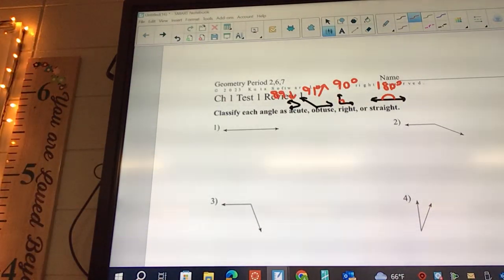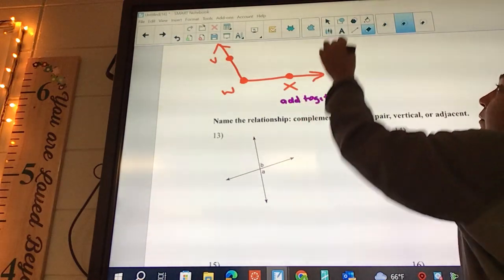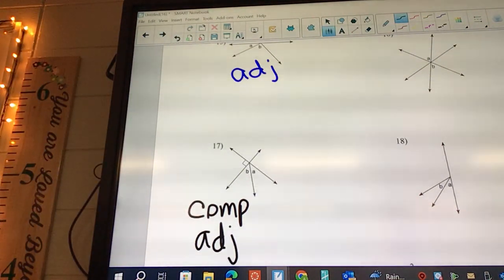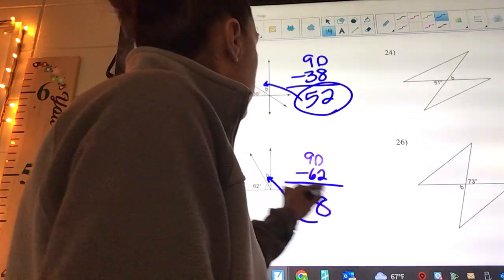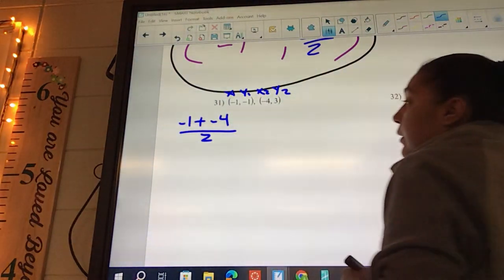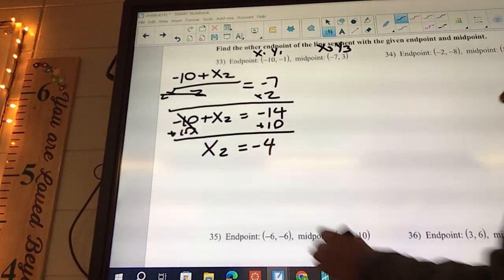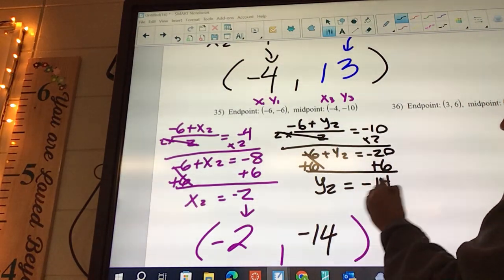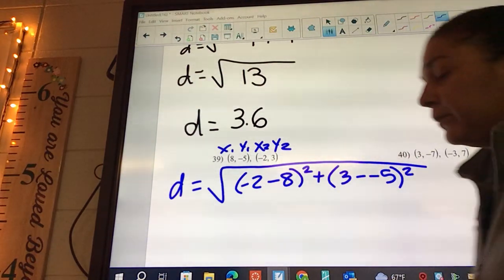Ch 1 Test 1 Review 1